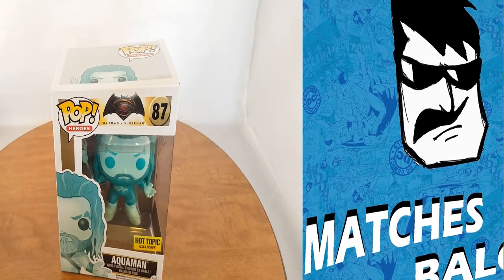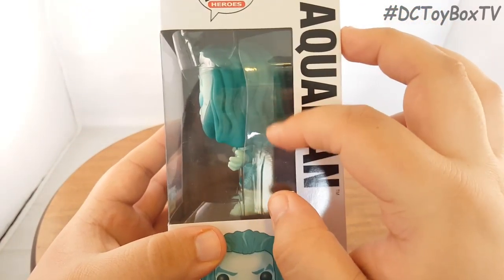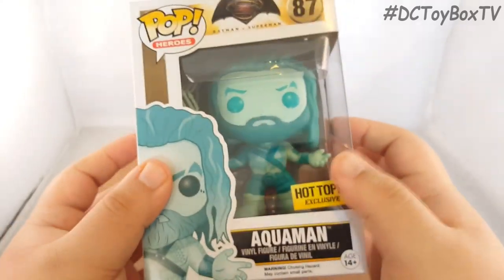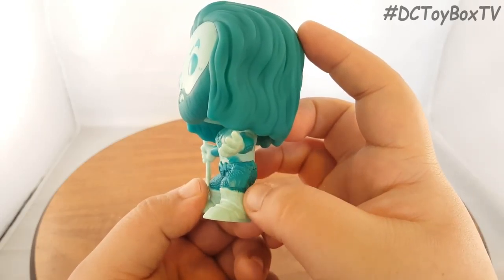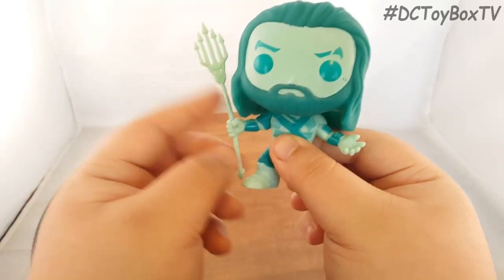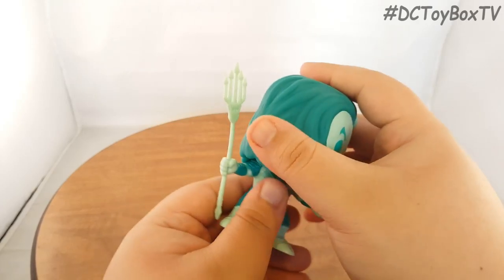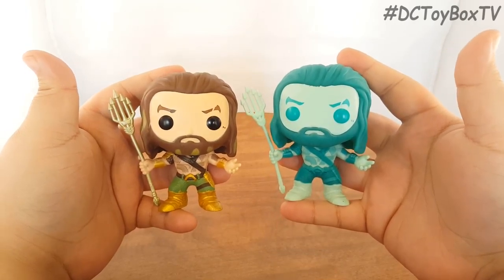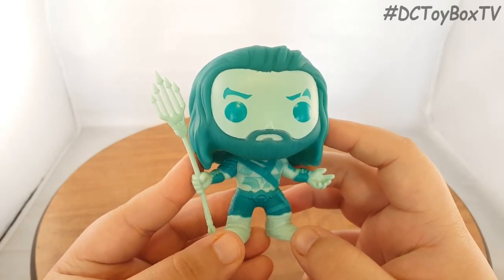POP! Heroes Batman V Superman #87 Aquaman Hot Topic Exclusive Vinyl Figure Review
DCToyBoxTV review of Warner Bros. and DC Comics, Funko POP! Heroes Batman V Superman #87 Aquaman Hot Topic Exclusive Vinyl Figure